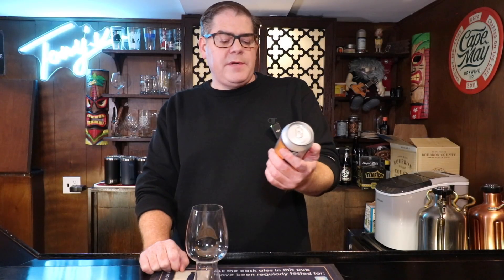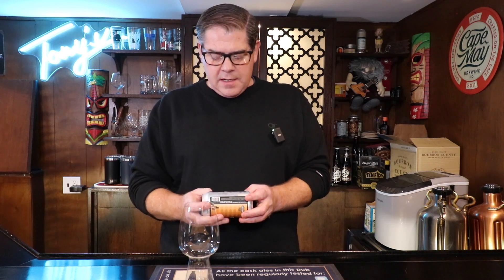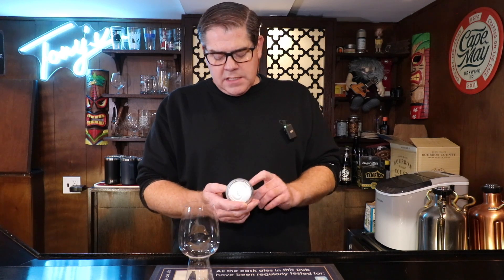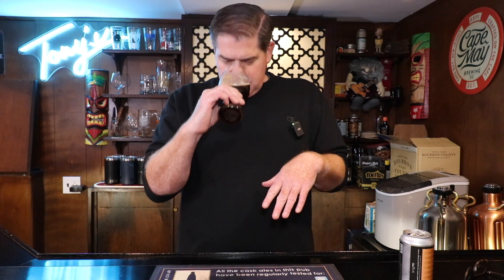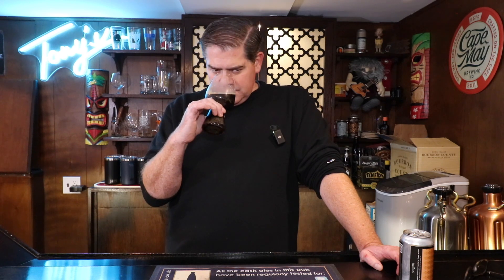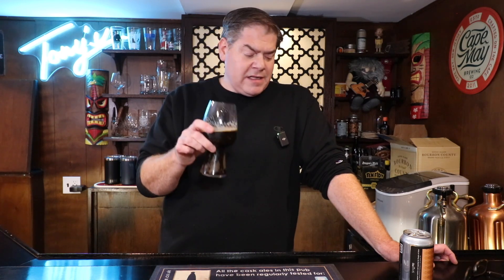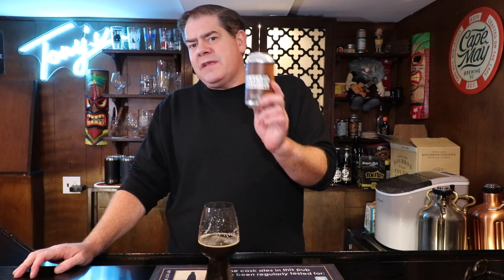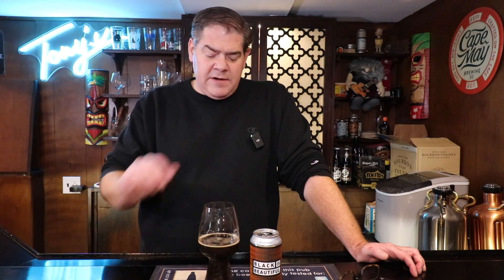Black is Beautiful by Montclair Brewery - Episode 136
Our twist on the "Black is Beautiful" global beer collaboration stout recipe is the measured addition of the Baobab fruit imported from West Africa and adds a balance of rich and light, to this nutty, malty and dark chocolatey complex stout.

ABV: 9.2%